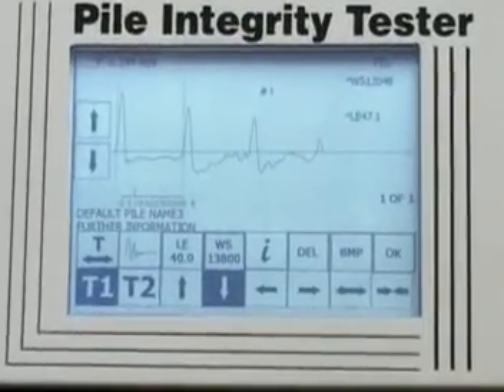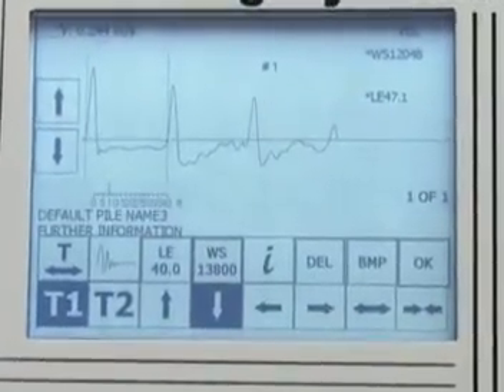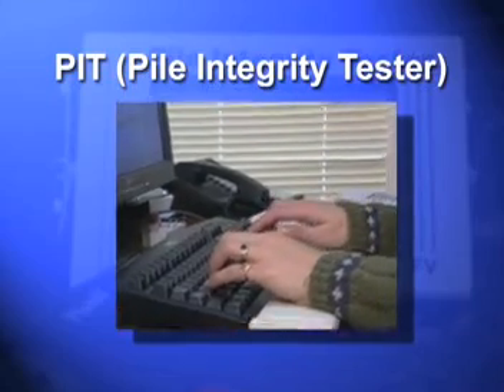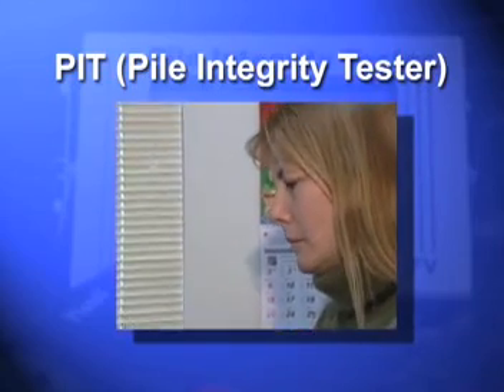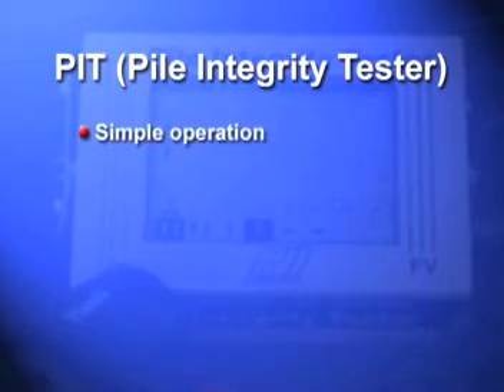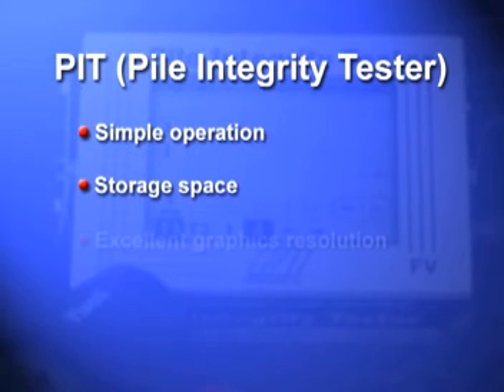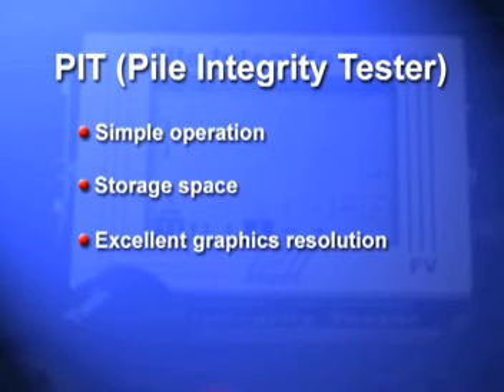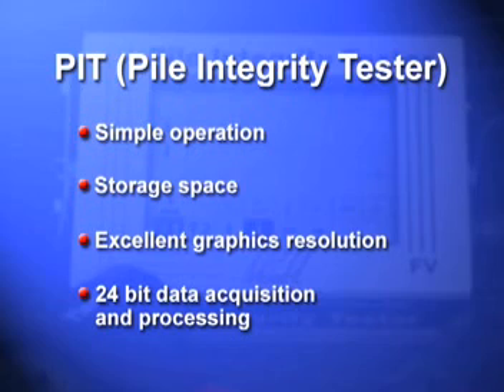Pile Integrity Tester (PIT) by Pile Dynamics, Inc.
Instrument for low strain dynamic testing of deep foundations. Available in various models to test by pulse echo and transient response methods. May evaluate depth of unknown foundations.